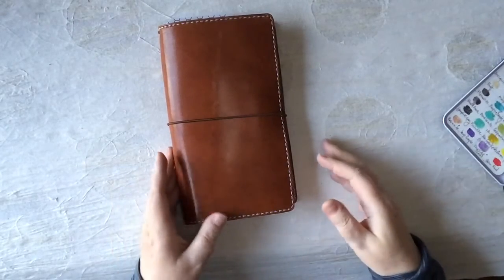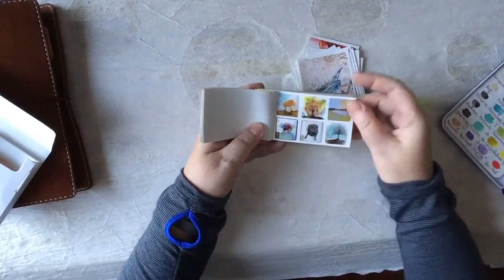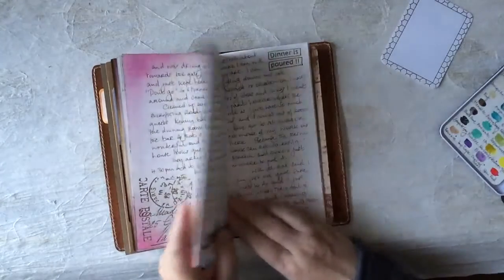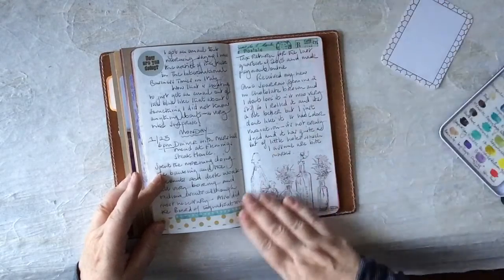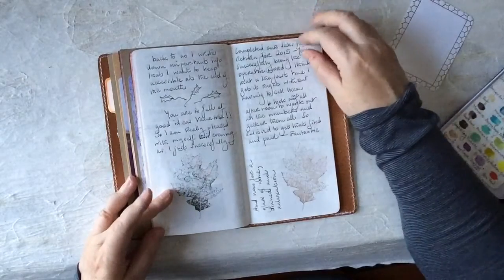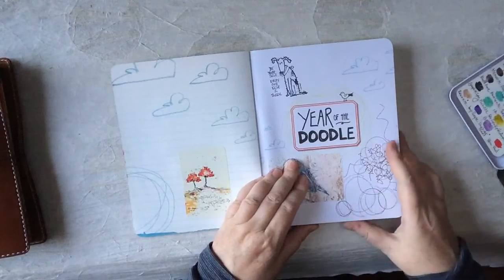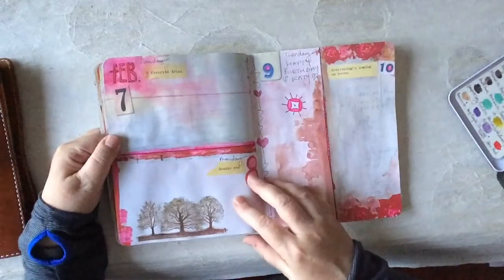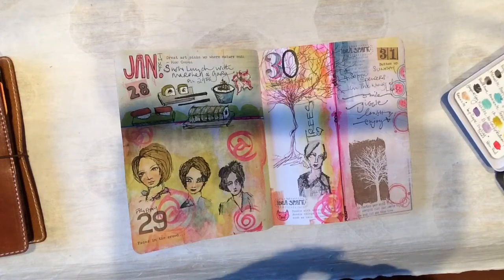My date with Mr. Darcy Travelers Notebook and January 2016 flip through - PART 2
*** Fine Art Stickers and Prints now available on Etsy ***
By popular demand I have just opened - please take a look at some beautiful embellishments for your journals

Let me introduce you to the gorgeous Toffee Mr. Darcy, one of the most soft squidgy Chic Sparrows I have.  Maybe my new favorite.
(I uploaded this again because I was not happy with the quality - it was a bit blurry - I think this is a bit better - I hope)

Half pan Daniel Smith Watercolors on Etsy by Shandra, shop is called ArtisticKatt

I hope you enjoy and remember to create joy in your journals and your life ♥